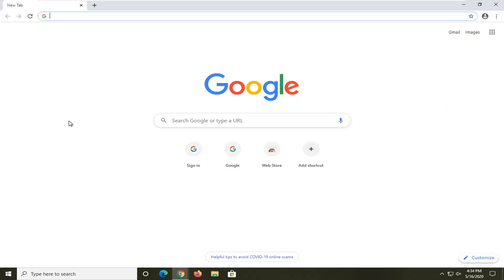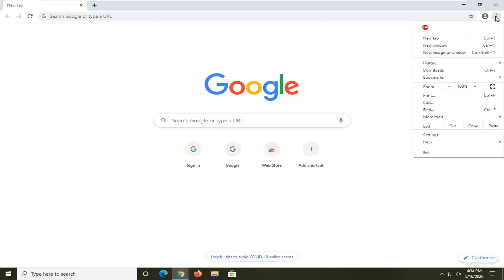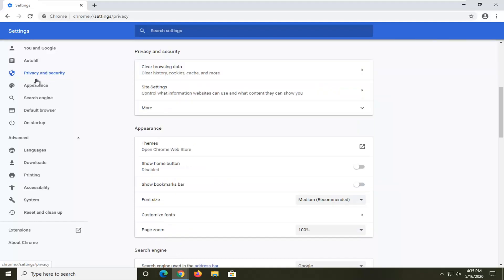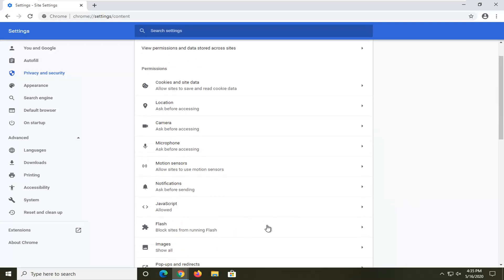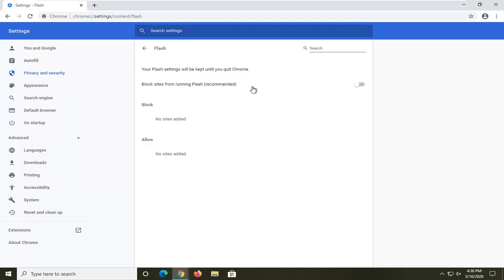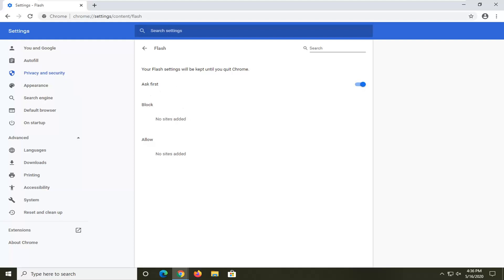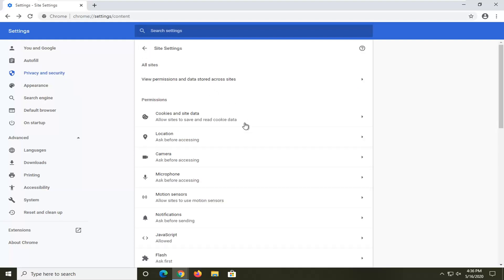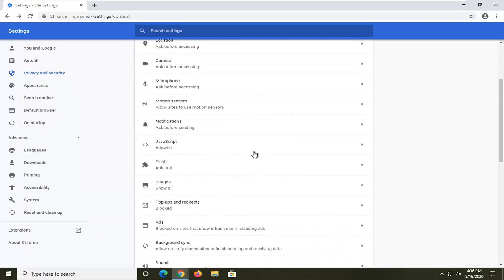How to Enable Adobe Flash Player in Google Chrome If Blocked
Adobe Flash is going away. Google drove another nail into its coffin with Chrome, which blocks all Flash content on websites by default. If you still use Flash, you can re-enable it for now—but Chrome makes it annoying.

As you all know, Flash was once one of the foremost web technologies, but nowadays Adobe Flash Player is blocked by default on almost all web browsers. Most browser developers (Mozilla, Google and Microsoft) have largely abandoned plug-ins in favor of HTML 5.

Flash is one of the few plug-ins that browsers still widely support, but Adobe confirmed it would discontinue Flash by the end of 2020.

Consequently, Edge, Chrome and Firefox no longer automatically run Flash by default. Instead, you need to select to unblock Adobe Flash content manually in order to use it in Edge, Chrome and Firefox.